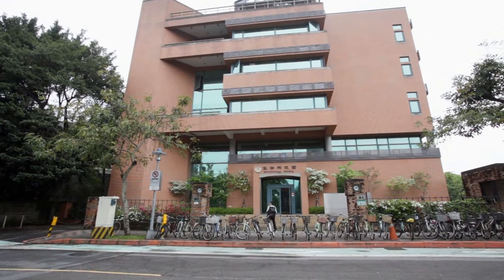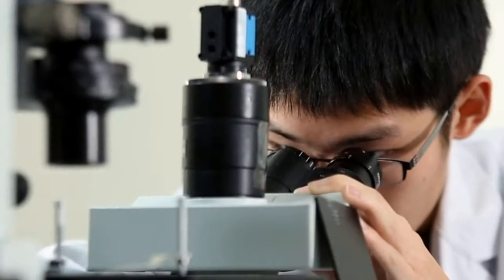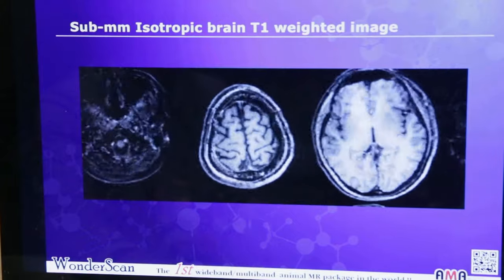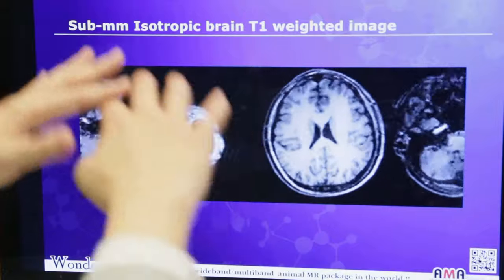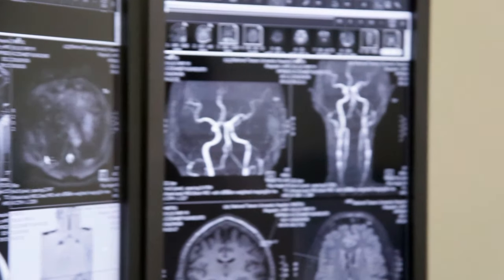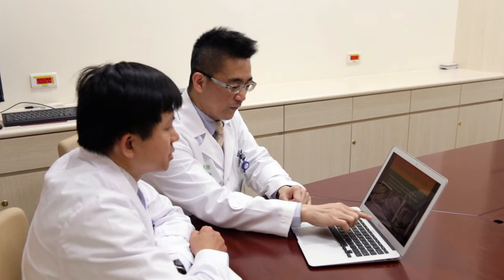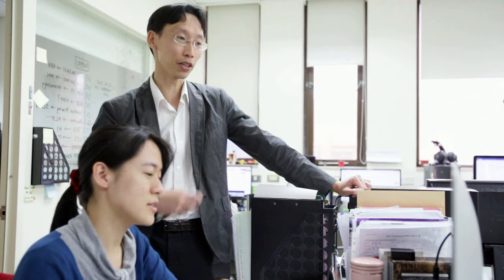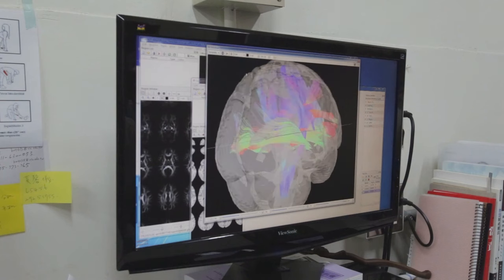National Taiwan University Molecular Imaging Centre (NTU MIC)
NTU MIC is a young centre that hosts experts across different imaging modalities. MRI scientists in this centre have been developing state-of-the art technologies to solve clinical questions in oncology, cardiovascular and brain diseases. Owing to research-friendly environment of NTU hospital, the imaging technologies developed in house are readily admitted to patients for validation study. The validated technologies are guided through standard regulation procedures to become clinically available devices or diagnostics.

Under this framework, MRI research in NTU MIC has produced unique technologies including; wideband excitation to accelerate data acquisition; cryoprobes to increased signal-to-noise ratio; quantitative analysis software of cardiac structure and function for disease stratification and prognostication; automatic analysis of brain connectomics to facilitate biomarker discovery in brain diseases. In addition, the MRI scientists are responsible for maintaining an array of advanced MRI systems including three 3T human scanners, one 7T animal scanner, and one MEG. These research facilities form a platform on which researchers from different disciplines work together to investigate relevant questions from bench to bedside.